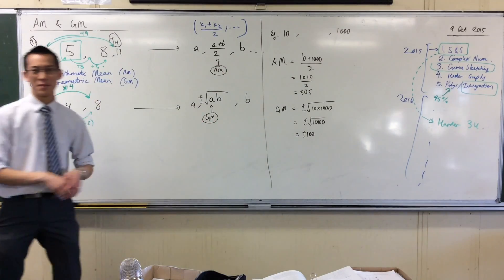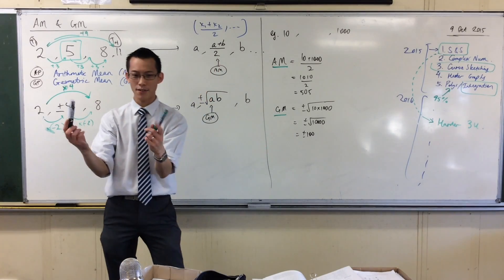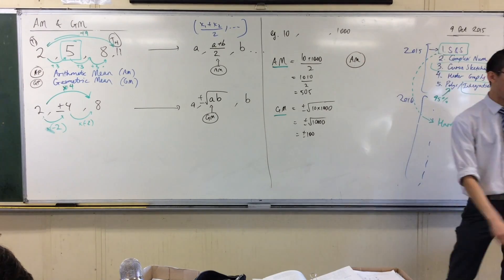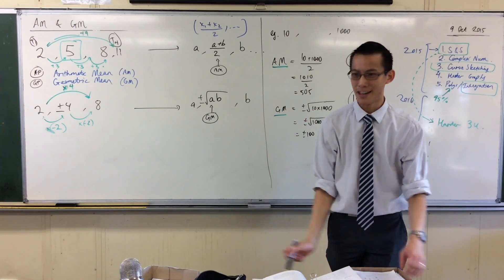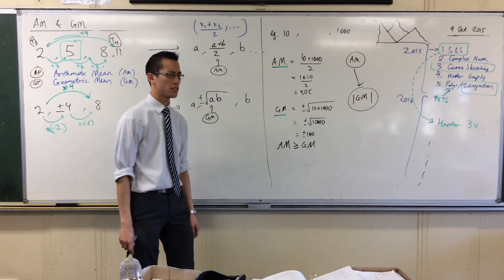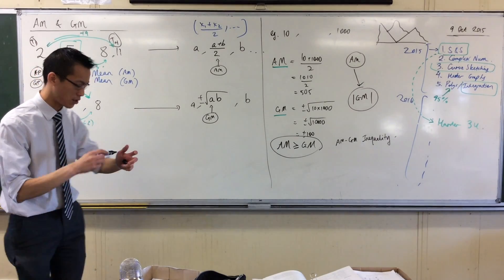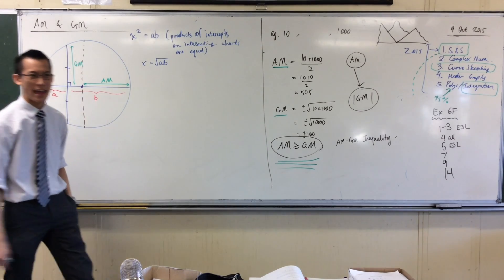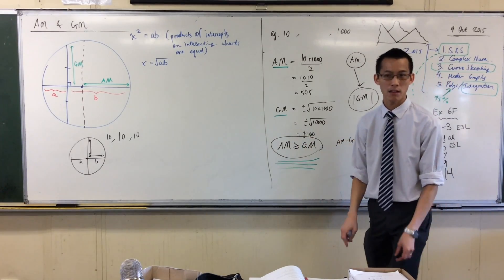AM/GM Inequality (1 of 2: Geometric Proof)